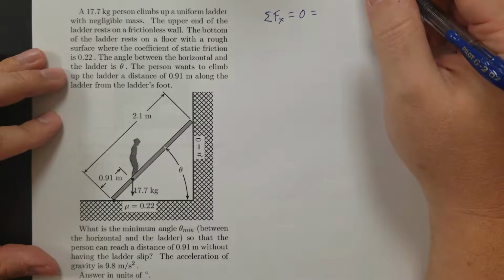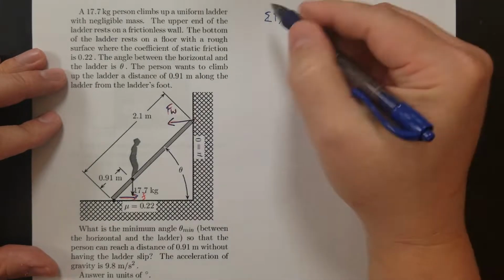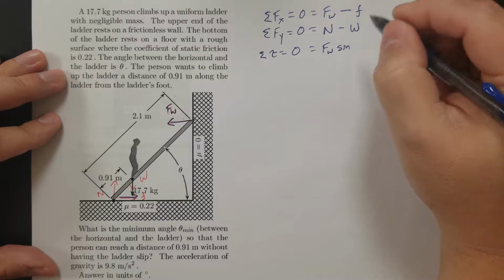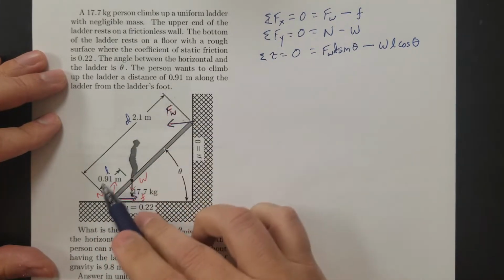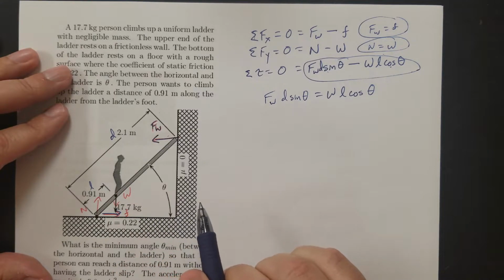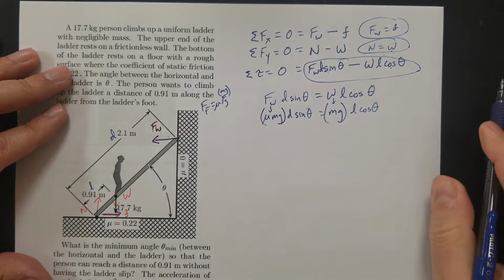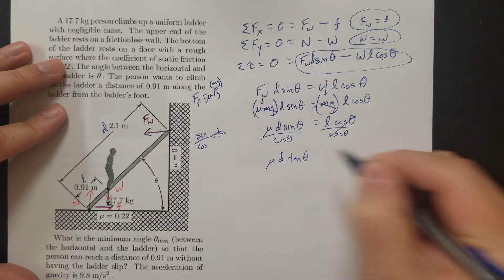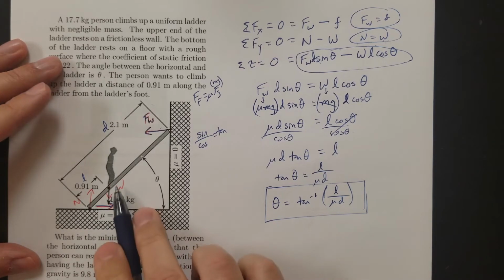Man on a Ladder Problem (HW 8)